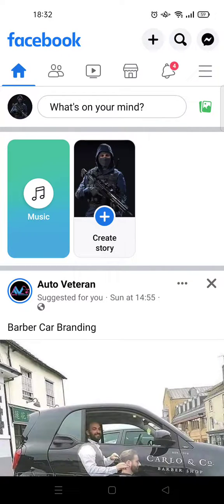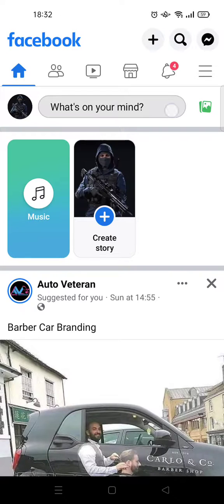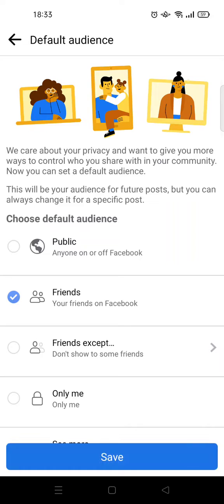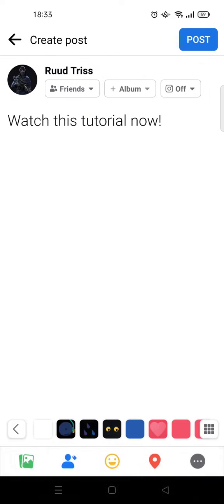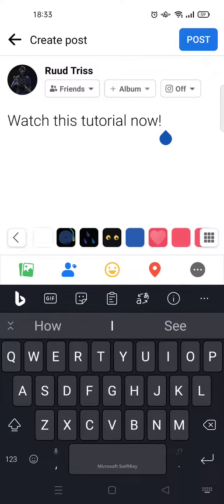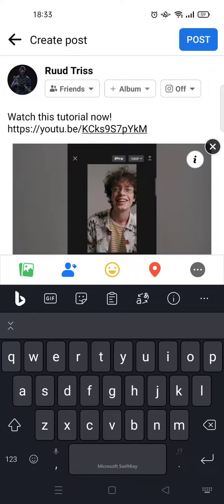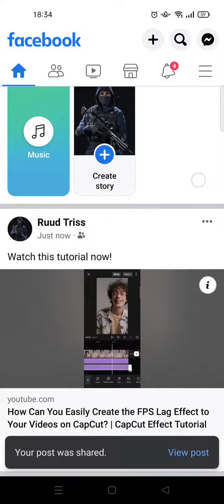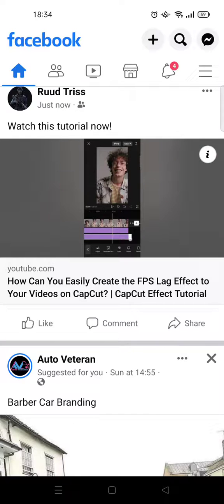How to Add Hyperlink to Facebook Post? NEW UPDATE JUNE 2023 | Add a Link to Facebook Post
Here's how to easily add a hyperlink to your Facebook post